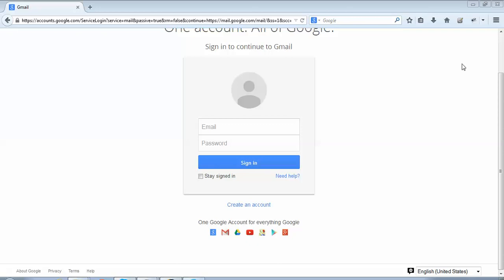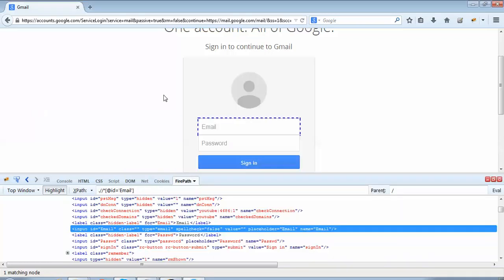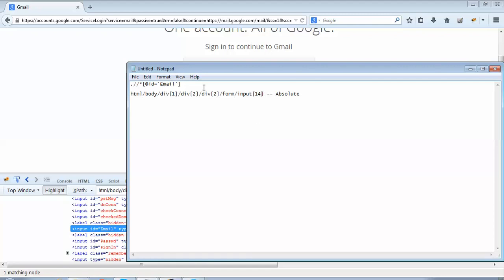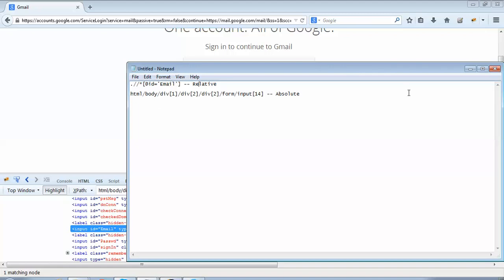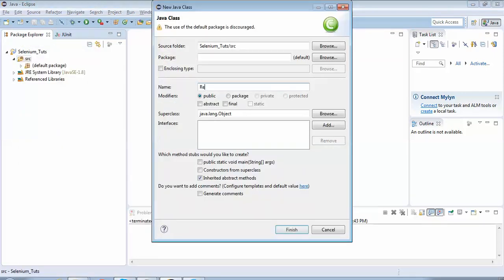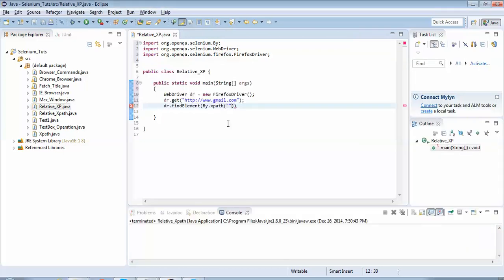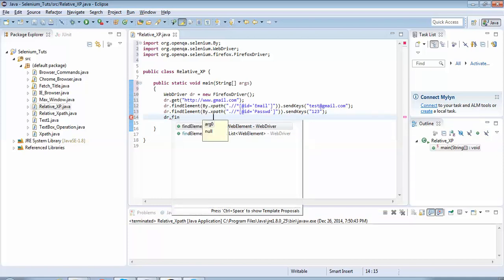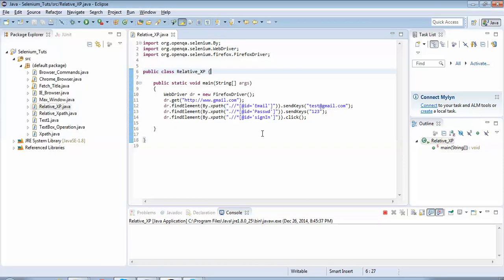How to use Relative XPATH in Selenium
Selenium Tutorial
1. How to use relative xpath in the selenium  script.
2. Difference between Relative and Absolute Xpath.